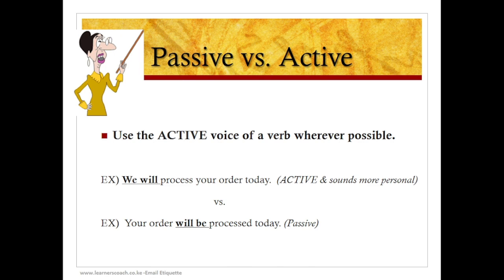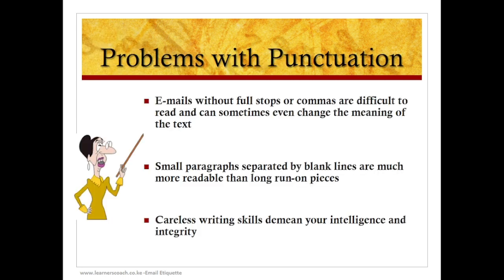Fundamentals of Computer Ethics in Email Communication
We live in a digital age where more and more communication occurs via electronic methods such as email or social media. As with all forms of communication, it is important to consider carefully the content of your message being communicated and who your audience is.

This video focuses on Fundamentals of ComputerEthics in Email Communication, as well as discussing aspects of digital communication that need to be considered in context to your future career.